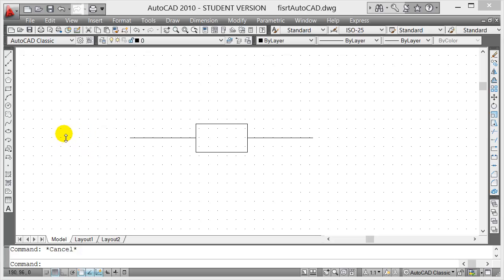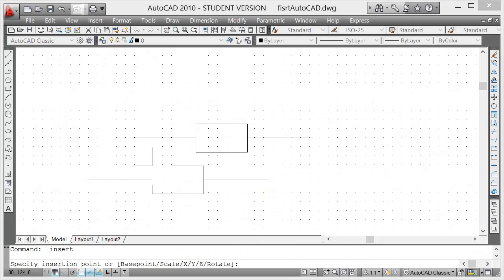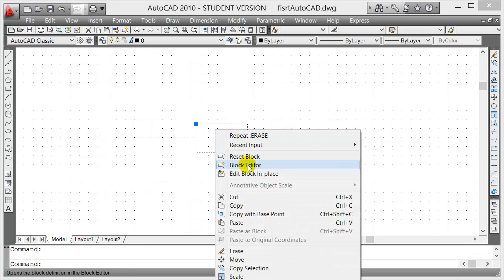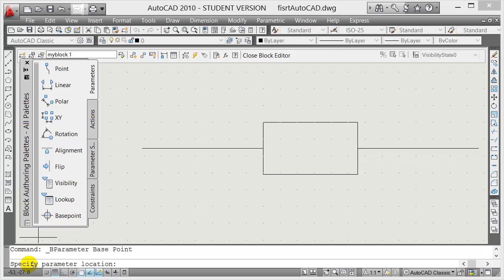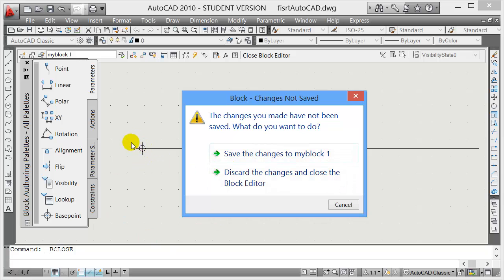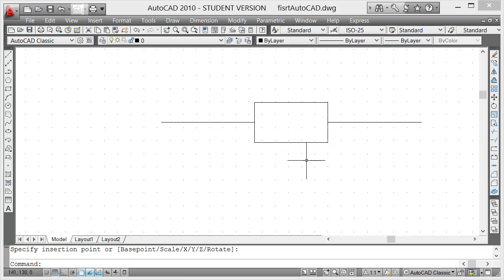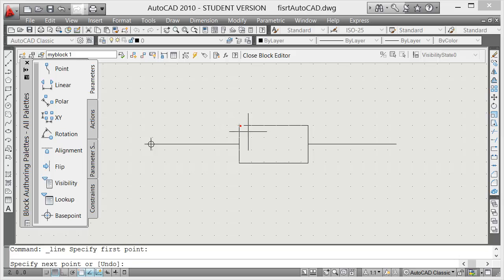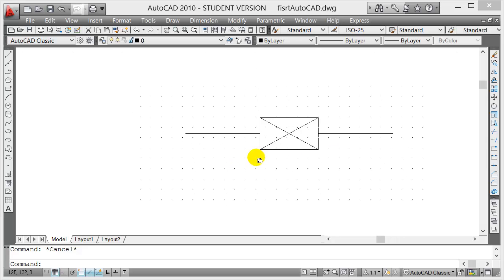Editing a block in AutoCAD